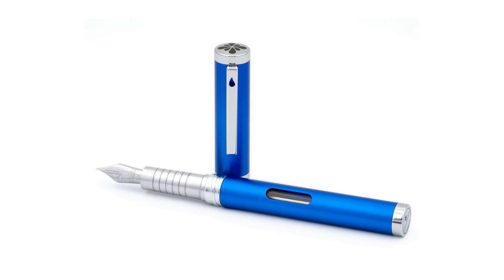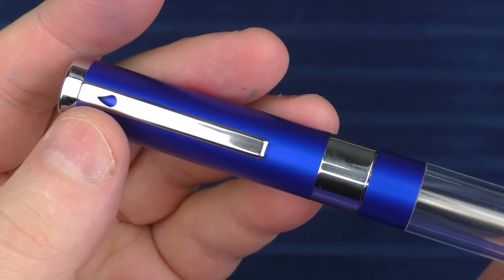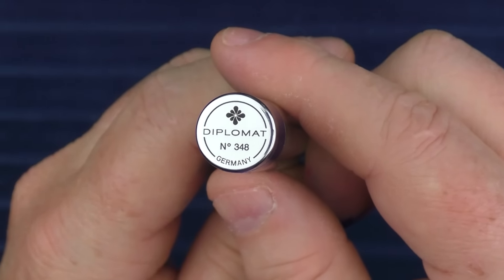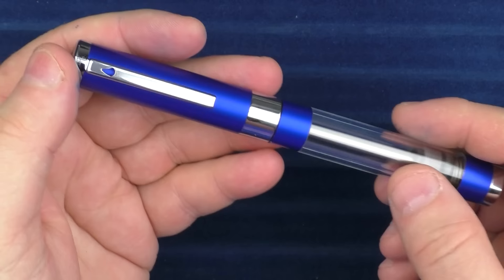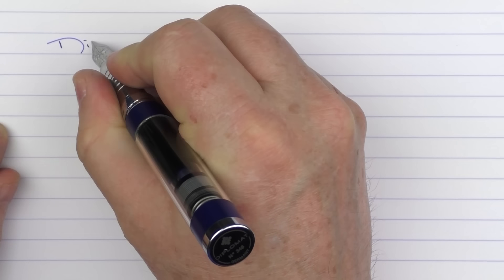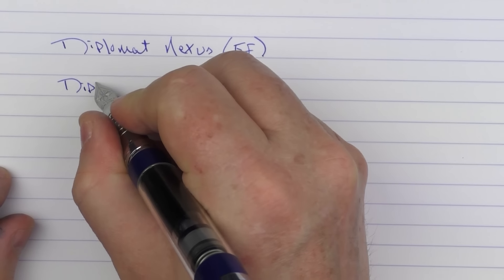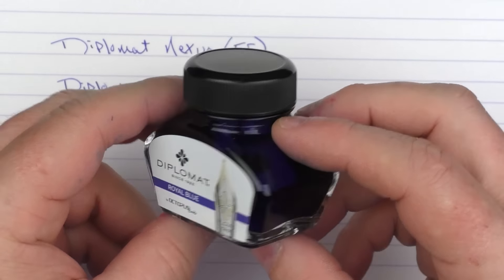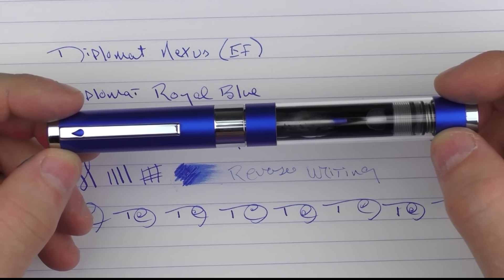The Innovative Diplomat Nexus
The Diplomat Nexus has a feature I haven't seen before in a fountain pen.  What is it?  Watch to find out.